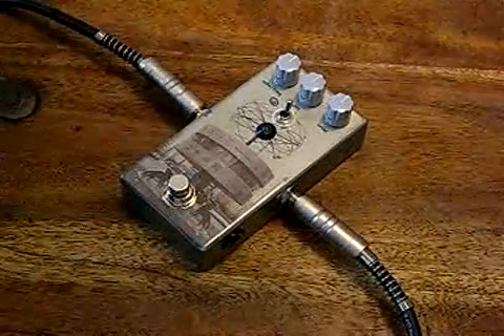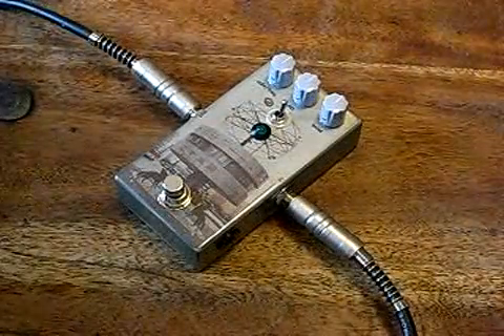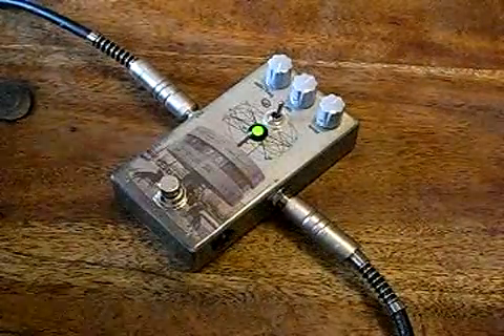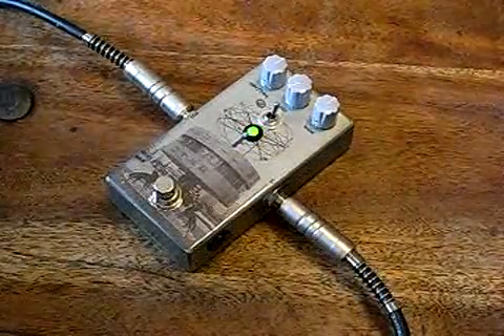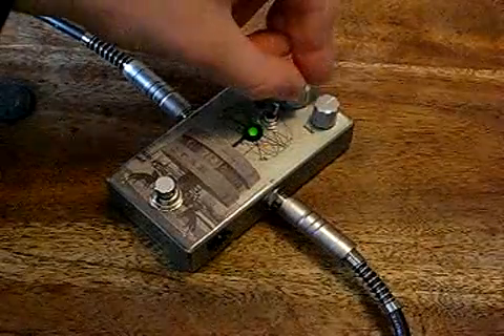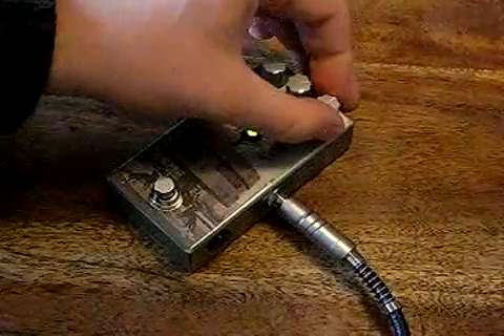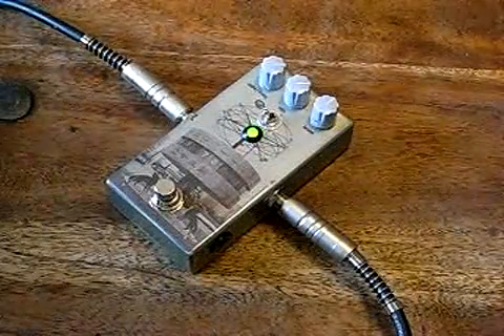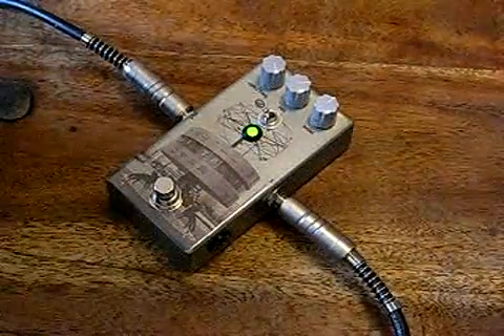Fredric Effects Atomic Clock ring modulator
The Fredric Effects Atomic Clock phasing frequency ring modulator. Musima Elgita into Fender Musicmaster Bass amp.